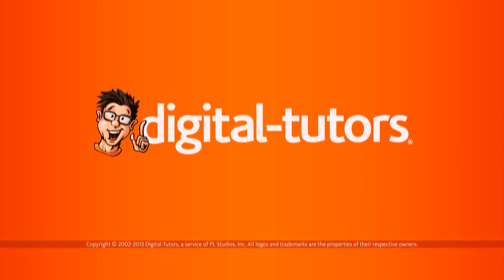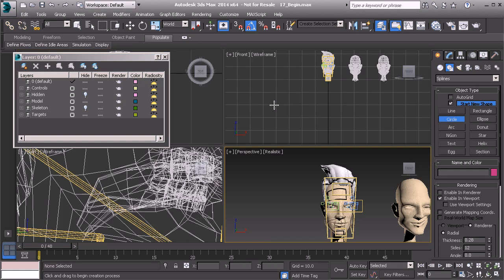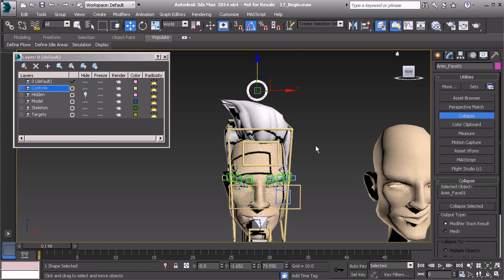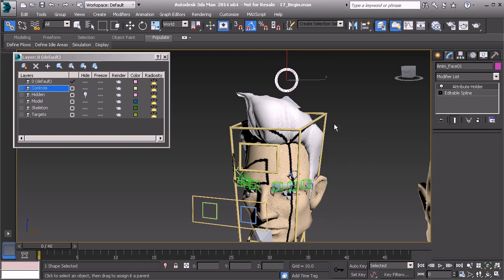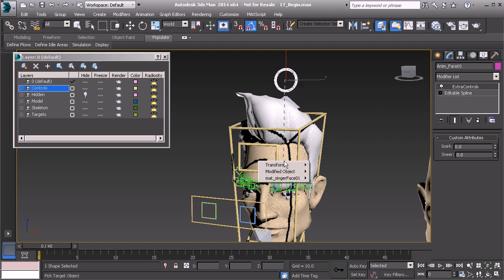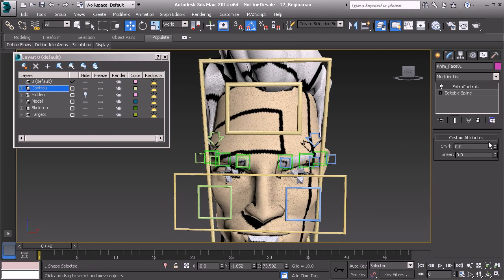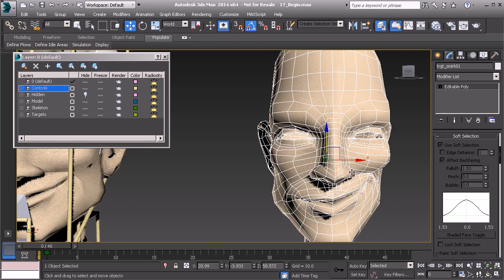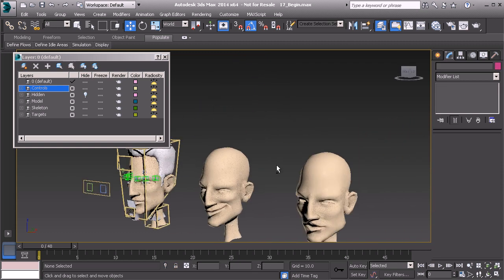17 Creating a facial control system